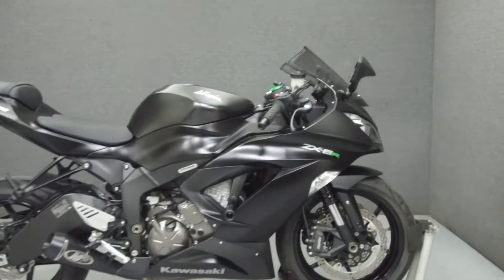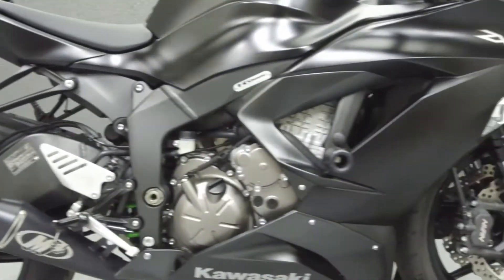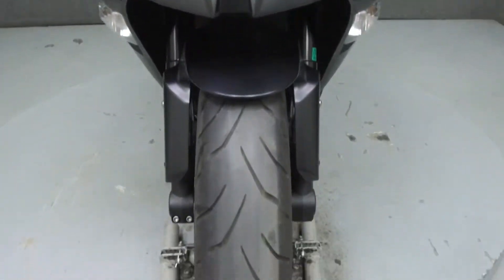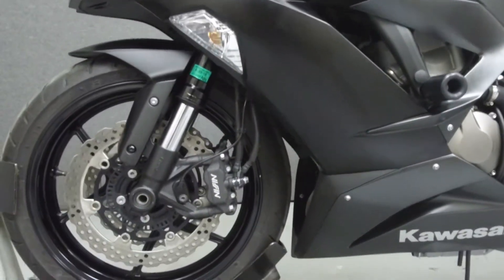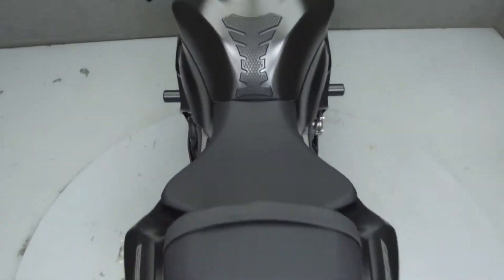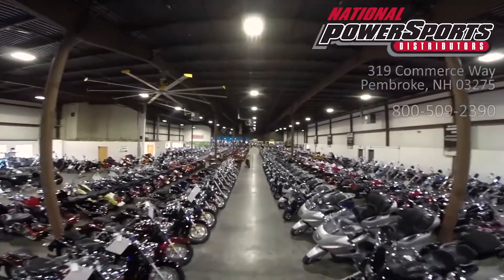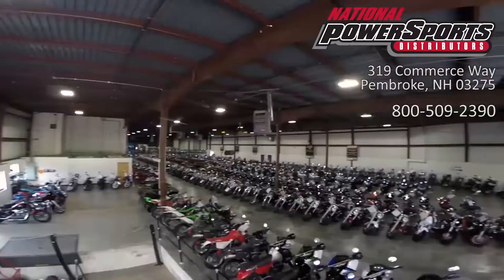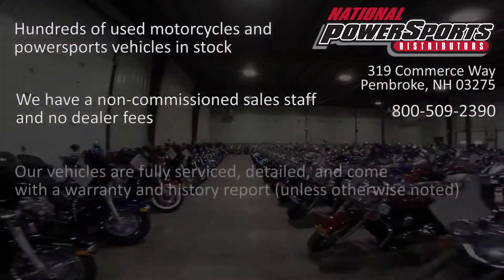2015 KAWASAKI ZX6R NINJA 636 - National Powersports Distributors